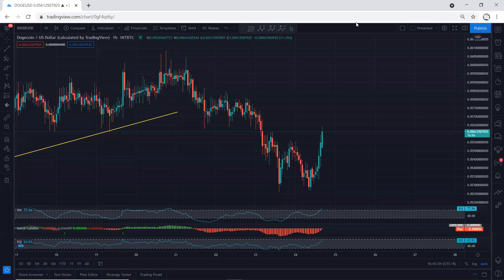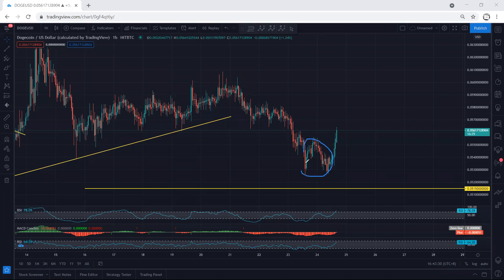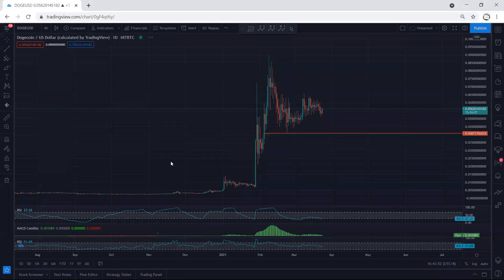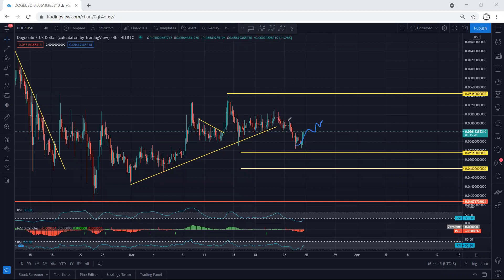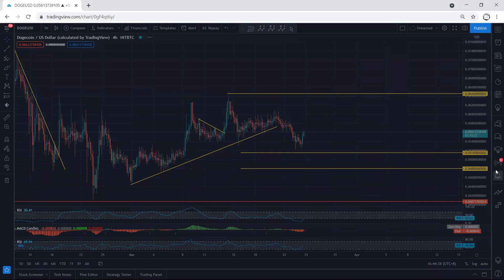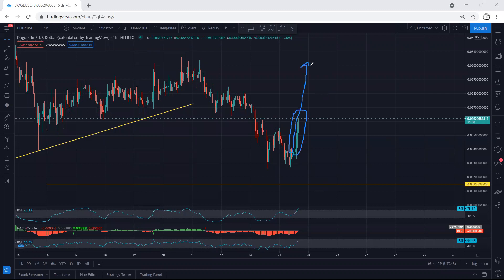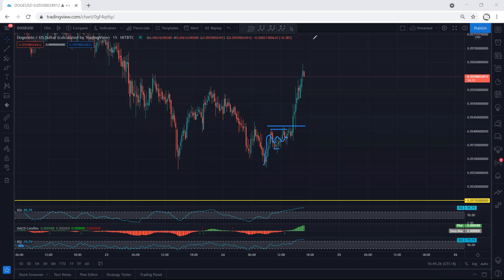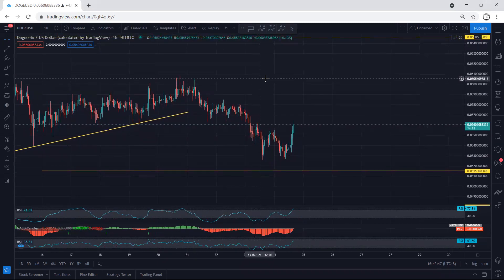Dogecoin Technical Analysis for March 24, 2021- DOGE - PRICE UPDATE